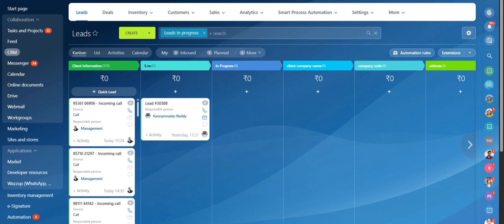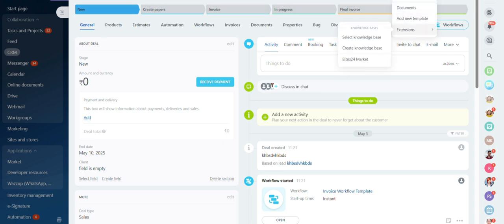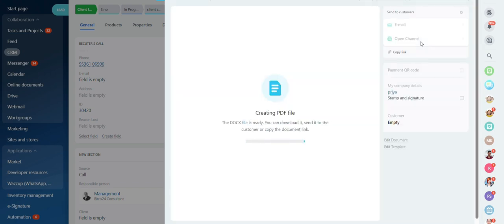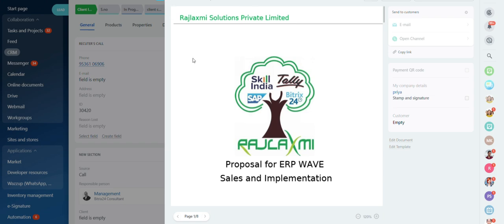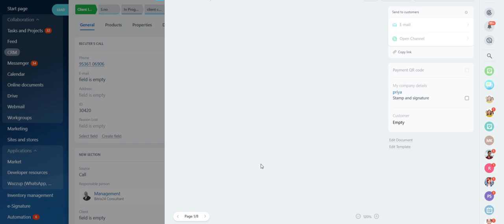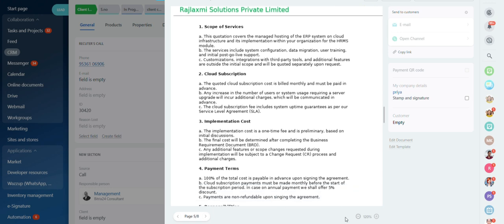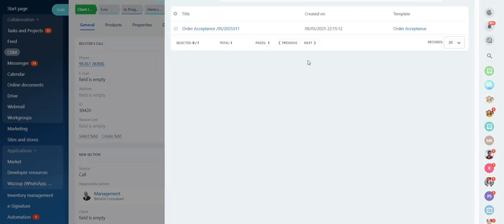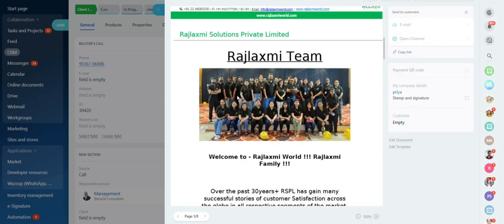How to Use Documents in CRM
Learn how to manage, upload, and organize documents in the CRM module of Bitrix24! In this step-by-step tutorial, we explore how Bitrix24 handles document workflows, file storage, and client attachments directly within CRM records.

Whether you're a Bitrix24 beginner or looking to optimize your document management process, this guide will walk you through everything you need to know to stay organized and efficient.

✅ Topics Covered:

How to upload documents to CRM

Linking documents to contacts, leads, and deals

Using Bitrix24 Drive for CRM files

Access permissions and sharing options

Bitrix24 CRM documents

Document in CRM Bitrix24

Bitrix24 upload files to CRM

CRM file management

Bitrix24 document tutorial

CRM documents integration

How to manage files in Bitrix24

Bitrix24 Drive tutorial

CRM document storage

Bitrix24 files and permissions